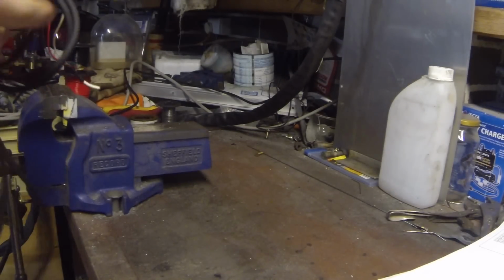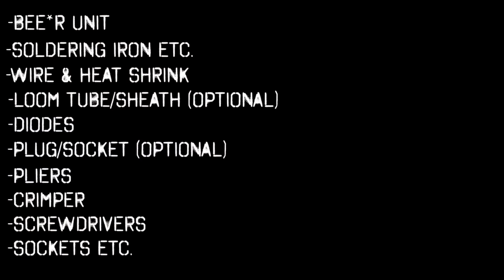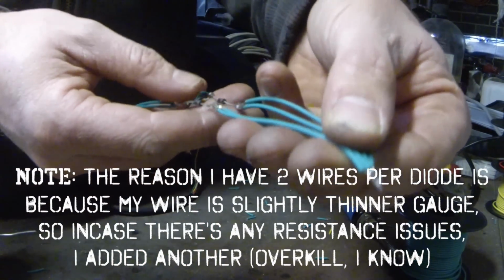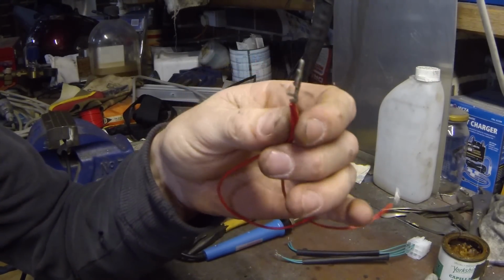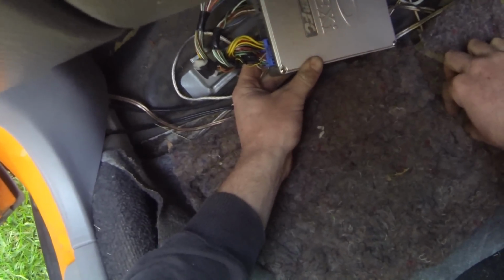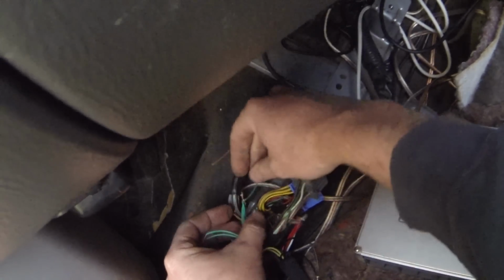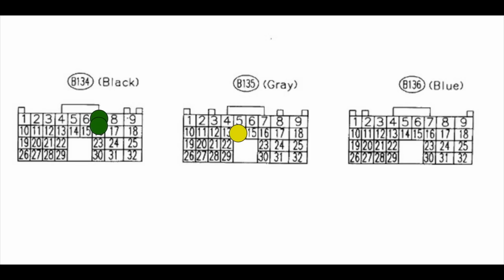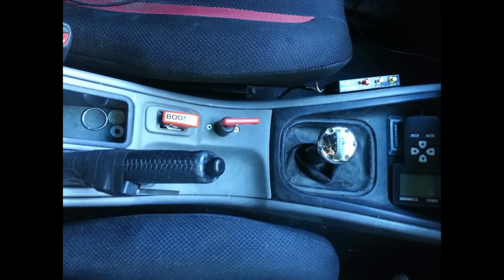BEE*R REV LIMITER INSTALL & REVIEW [SUBARU]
THIS IS TO HELP INSTALL AND EXPLAIN THE BEE*R REV LIMITER.

SPECIFICALLY FOR GC8 WRX STI AND SF5 FORESTER

APOLOGIES IN SOME PARTS WHERE THERE IS NO AUDIO (HAD TO REMOVE DUE TO COPYRIGHT)

HAVE HAD THIS ONE HALF FINISHED FOR A WHILE, BEEN VERY BUSY LATELY. FINALLY GOT IT DONE!

BEFORE YOU COMMENT AND SAY HOW BAD THIS IS FOR YOUR MOTOR OR TURBO; DON'T BOTHER.